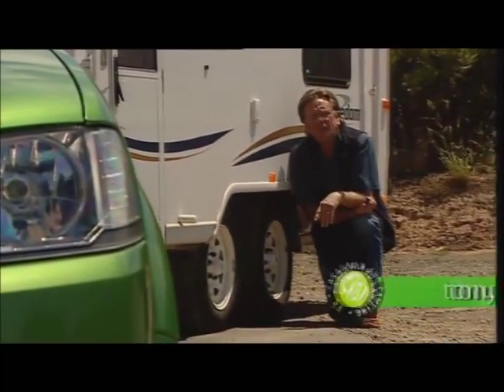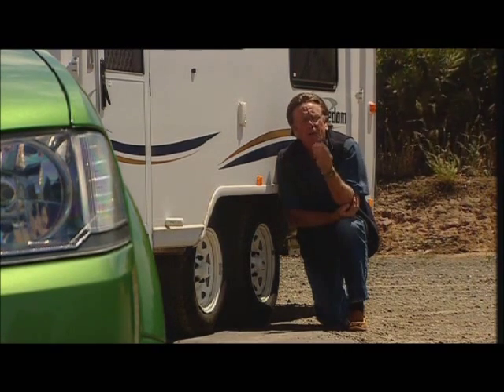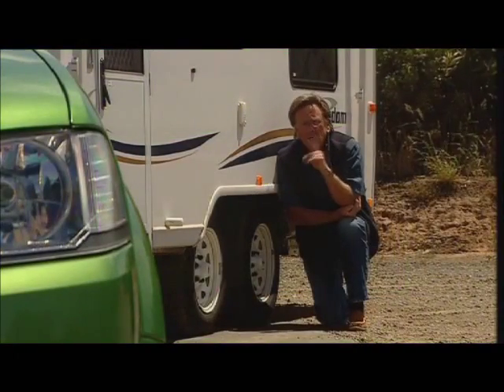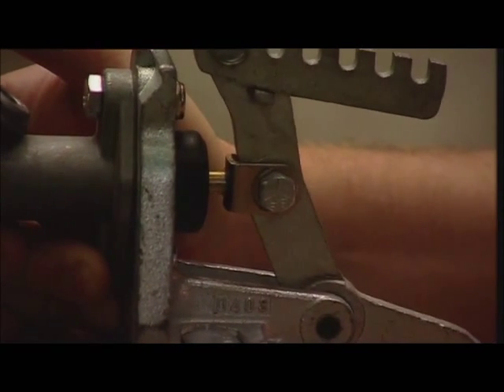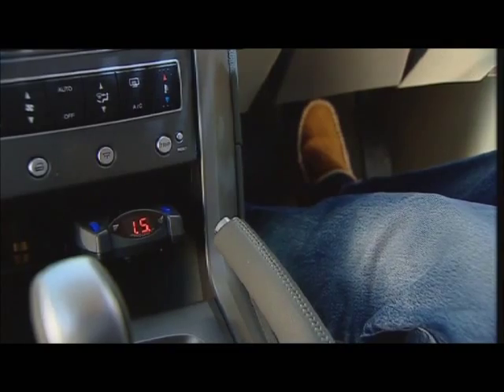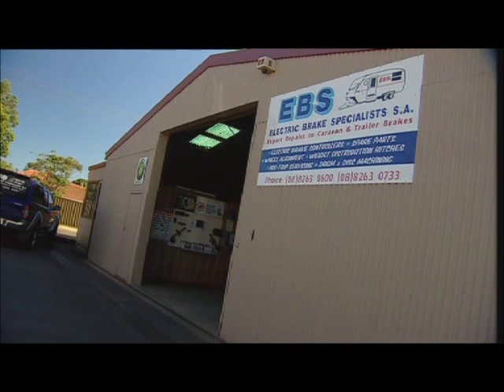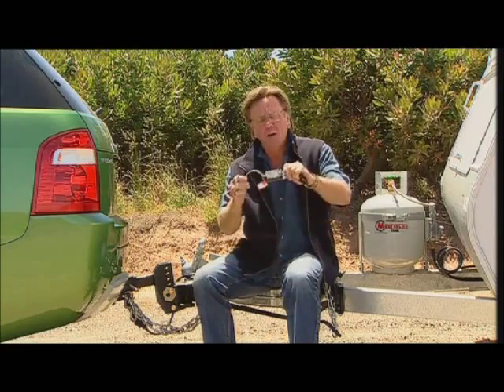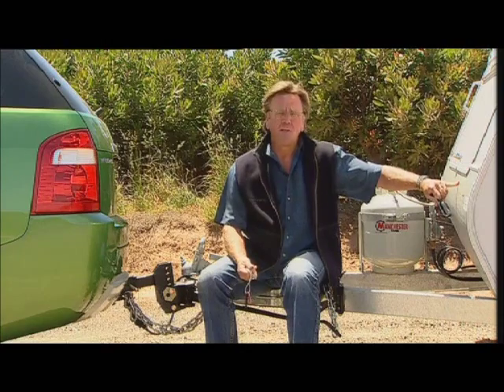Electric and Hydraulic Brake Controllers for Towing - Go! Caravan and Camping SA TV Series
This short video describes the differences between hydraulic and electric brake controllers and when a "brake away"safety system is required.